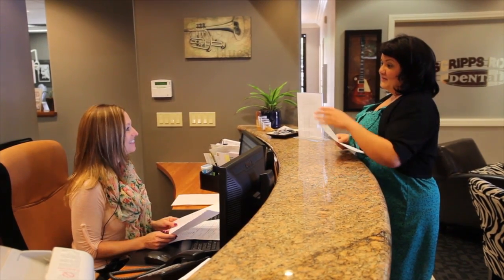New Patient Customer Service - Dental Staff Training Video